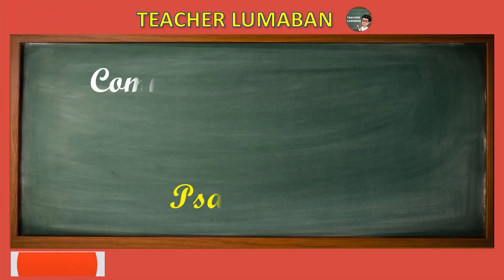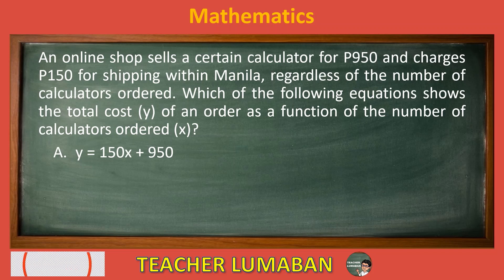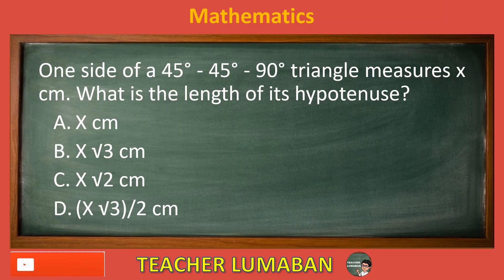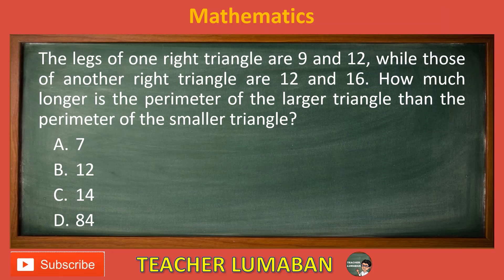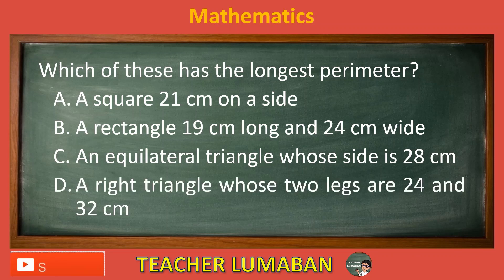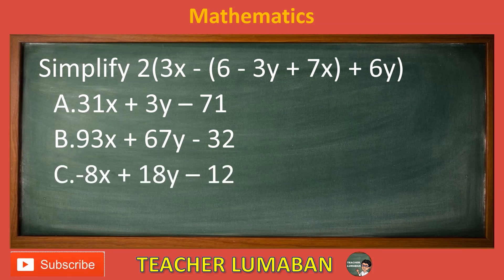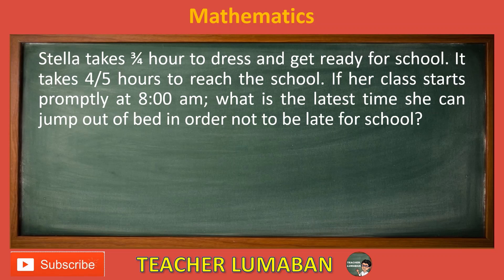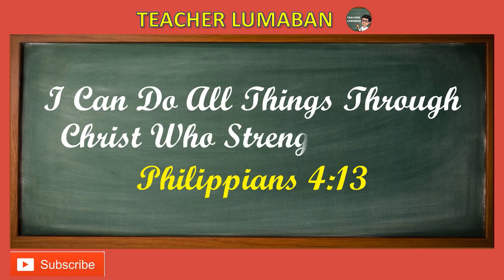Math Set 5D | Teacher Lumaban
Math Set 5D

PayMaya
Alvin Lumaban